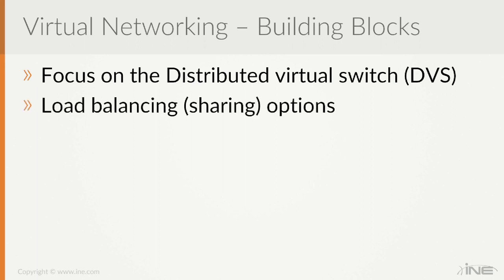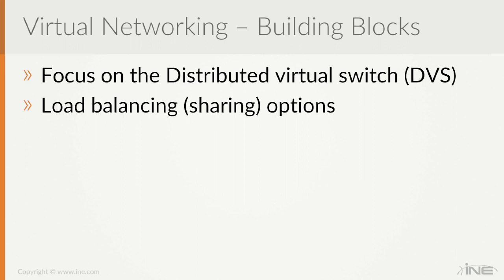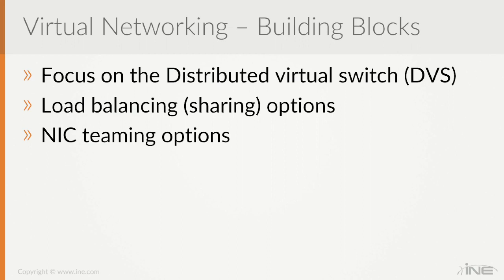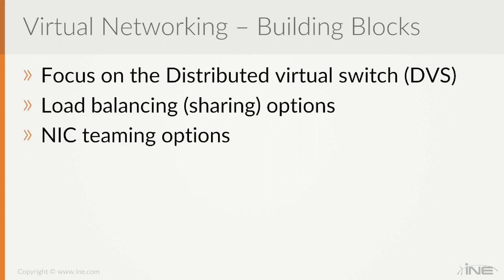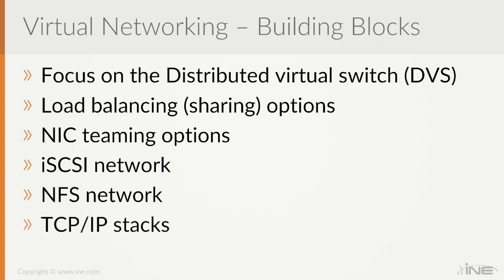vSphere Virtual Networking Building Blocks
In this video, we'll take a deep dive into the building blocks of vSphere virtual networking. We'll cover topics such as virtual switches, virtual NICs, port groups, and more. By the end of this video, you'll have a solid understanding of how these components work together to provide network connectivity for your virtual machines. This video is perfect for those new to vSphere or looking to refresh their knowledge of virtual networking.